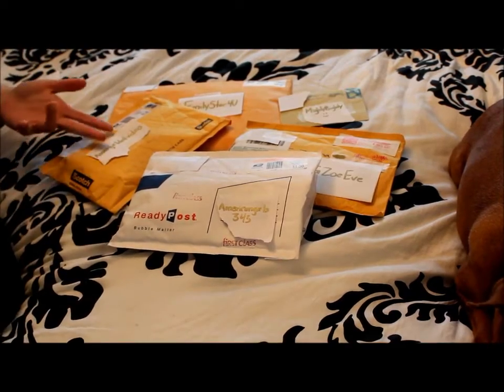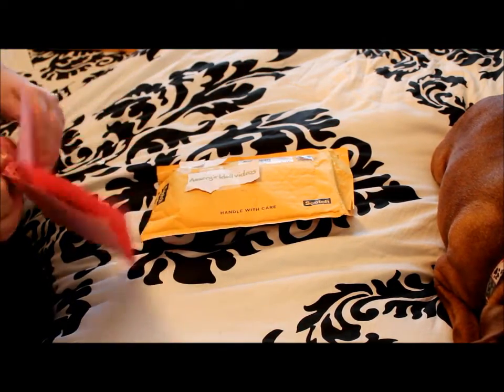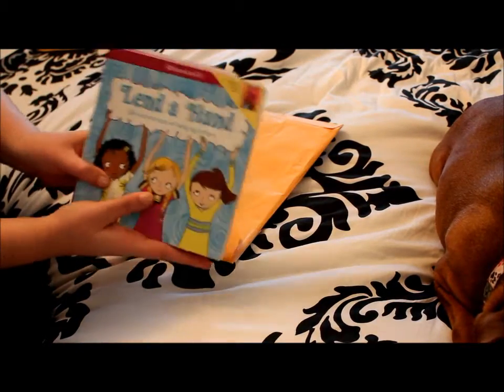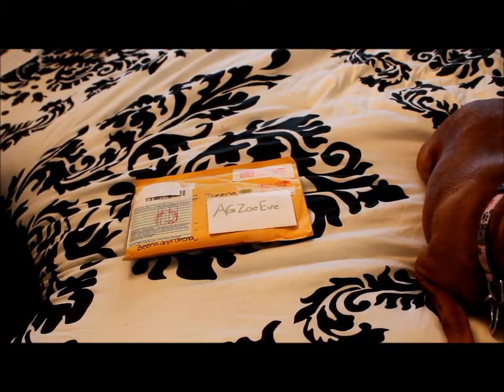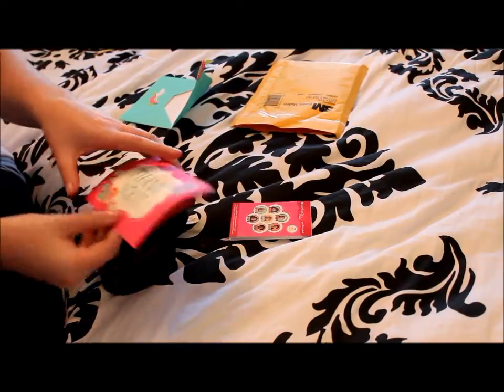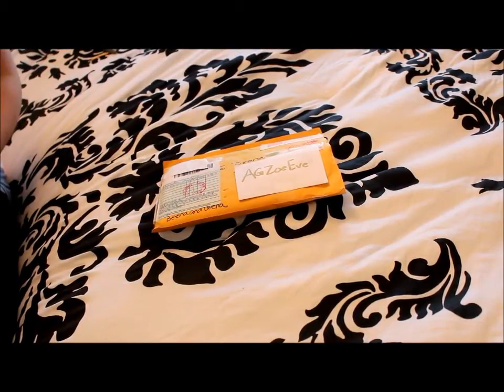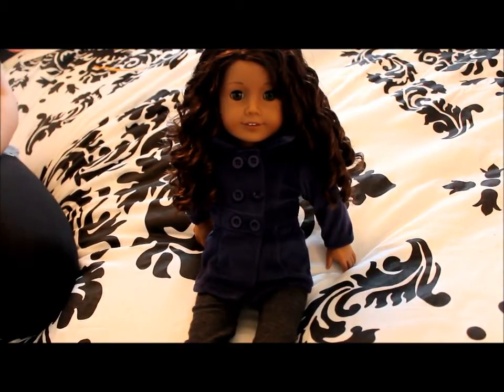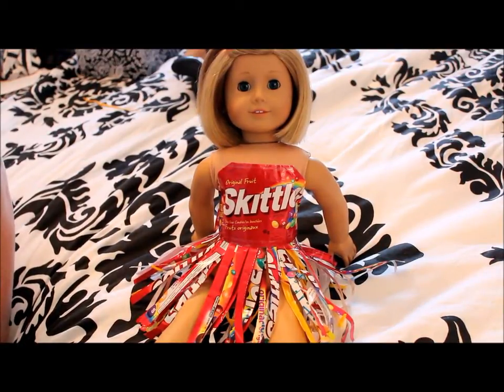Package Opening and Updates!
Thank you so much to all those who sent me packages I am so greatful! :)
Esty link for shorts